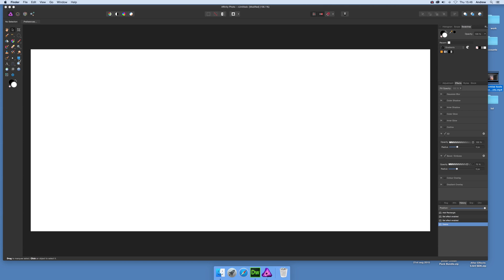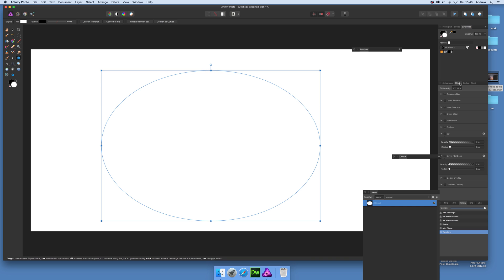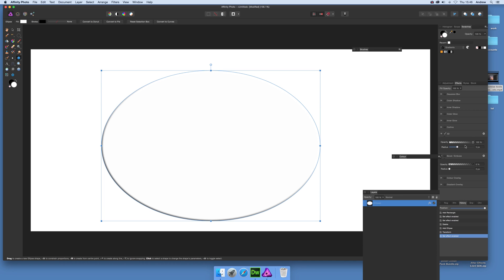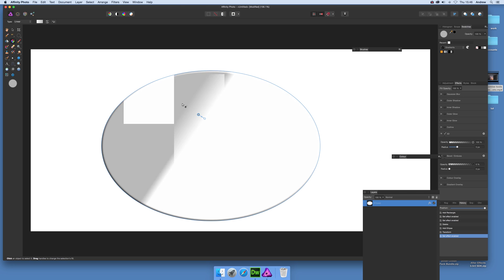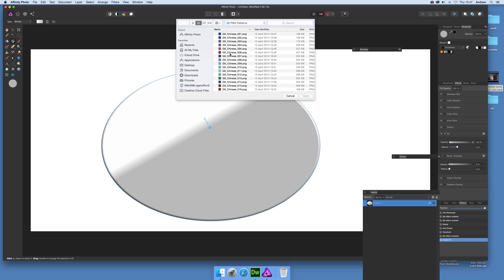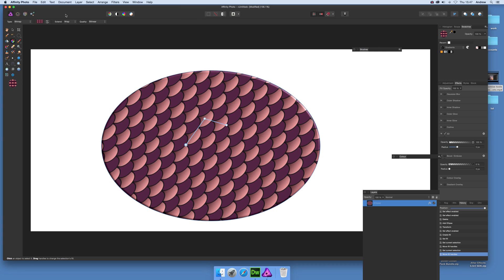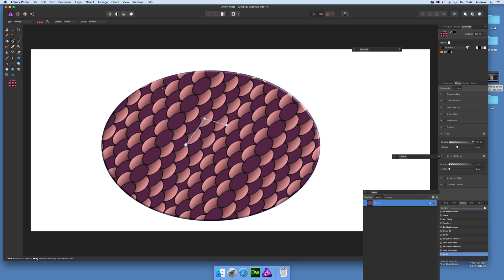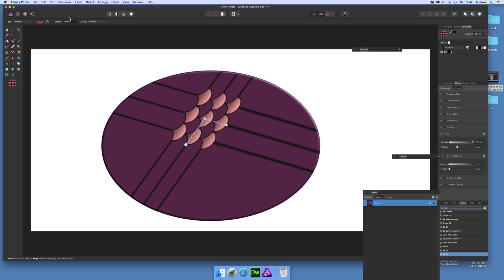How To Add Patterns To Shapes In Affinity Photo